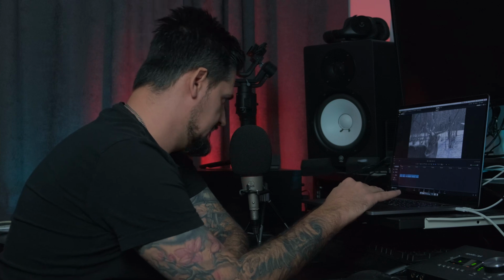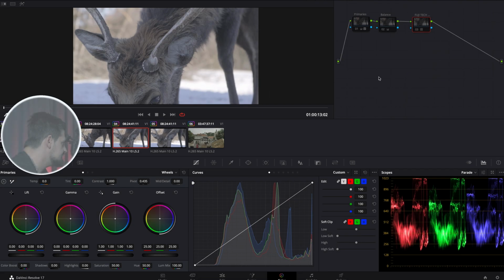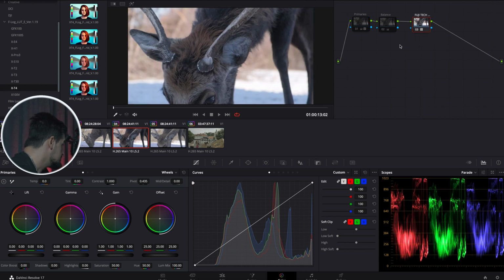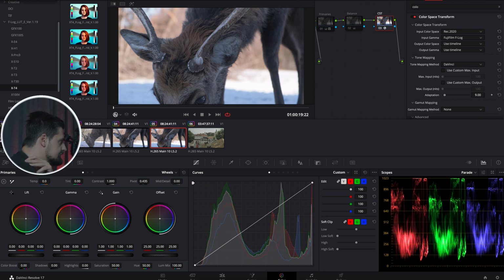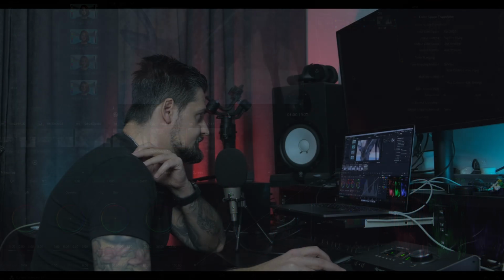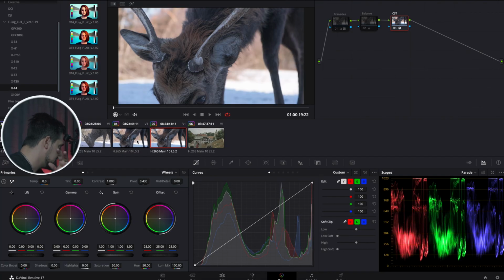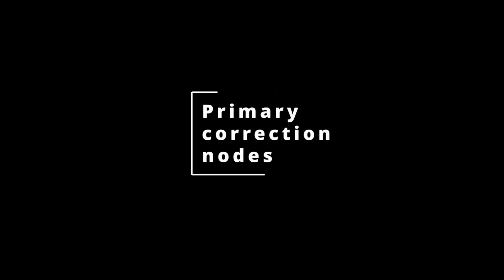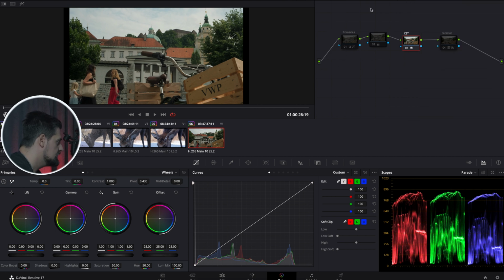Color correct Fuji F-log properly in 2022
So you shoot in F-log and want to get a stunning colourgrade, but things aren't the way you immagined it? Perhaps these steps will help. Davinci 17 has a few tricks up its sleeve to give your footage to a great look and get you in the right colour space to start grading for your cinematic look. ever since CST has been released, and the davinci colormanaged option is implemented into Resolve, it makes grading F-log a breeze. Make sure to follow along these 3 simple steps before you apply your favourite LUTs. And no, the EPIC YOUTUBER LUT is not for sale :) I'm keeping it for myself:)

Gear used :
Fujifilm X-T4
Xf18-55
XF55-200
I use epidemic sound to get the music and SFX for my videos, if you want to try it please use the code below, tell them I sent you:) you get a month for free!

TimeStamps of this video :

00:00 - Intro
00:44 - Davinci Resolve set-up
01:55 - Converting using Fuji Tech LUT
02:20 - CST - how to choose the right settings
03:40 - CST Master project setting